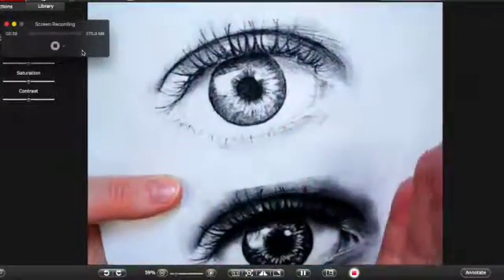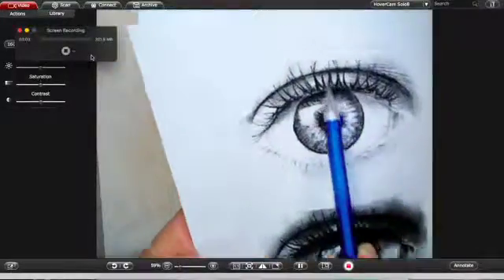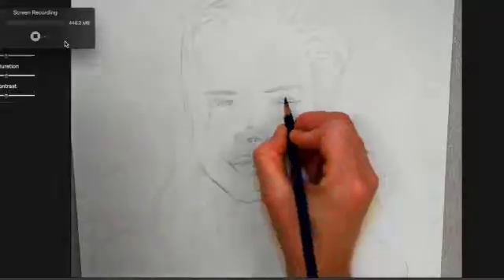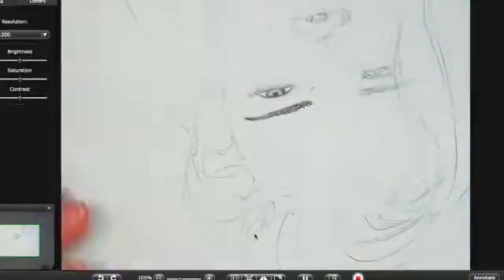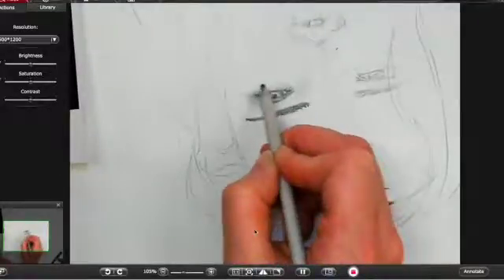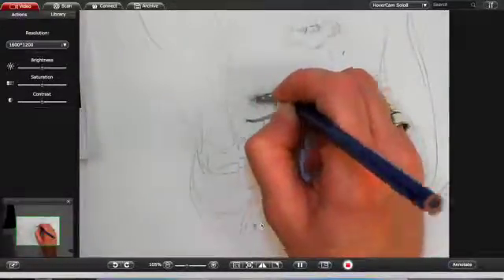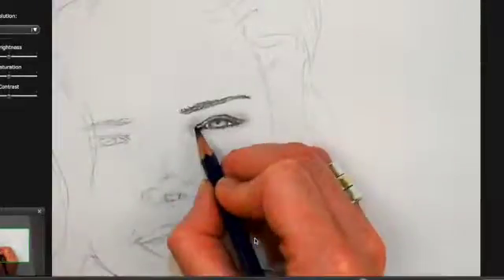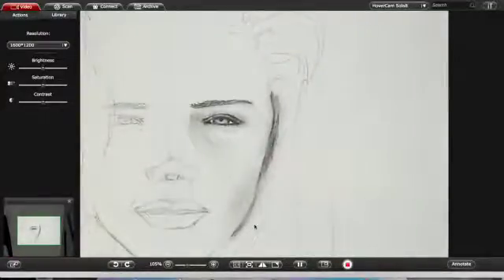Portraits - shading eyes and sides of face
This video is about Portraits - shading eyes and sides of face